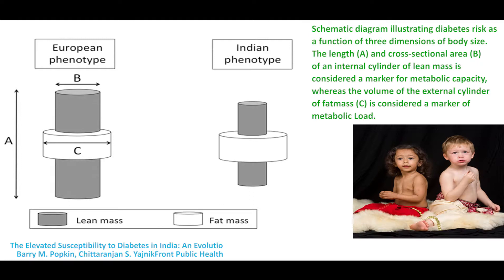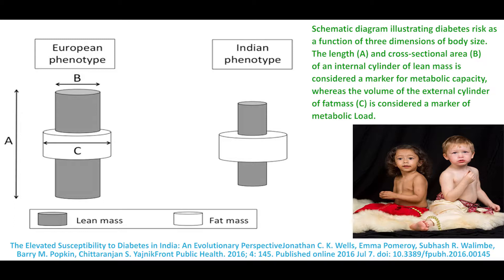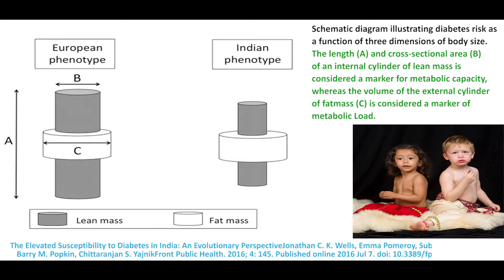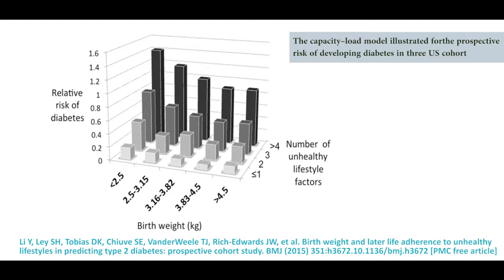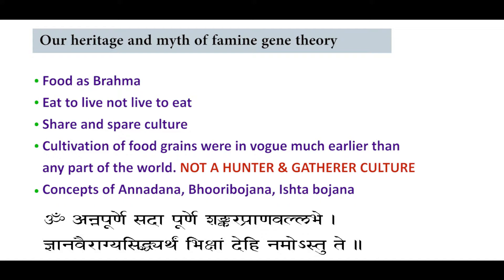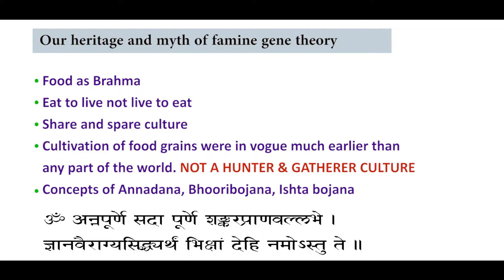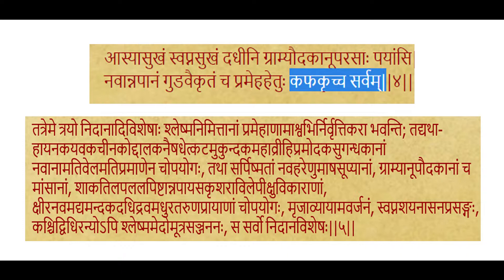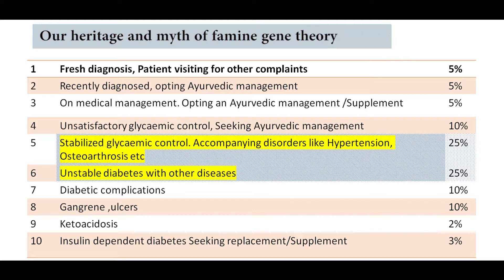Lecture on "Prameha and Diseases of Udakavaha Srotas (PART - 3)" By- Prof. Muralidhara Sharma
Prameha and Diseases of udakavaha srotas (PART - 3)
by Prof. Muralidhara Sharma

Note: This lecture was delivered during an event organized by AYUSH Federation of India (AFI), Mangalore branch. We thank AFI for providing us with the video recording and granting us permission to use it.